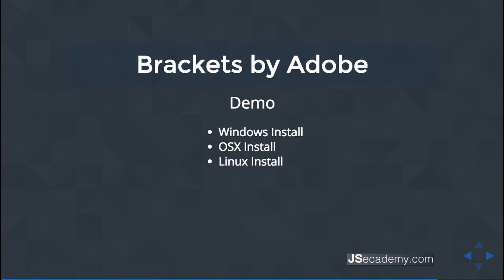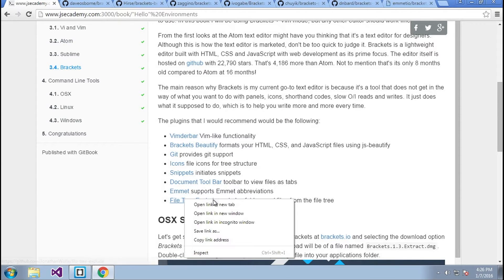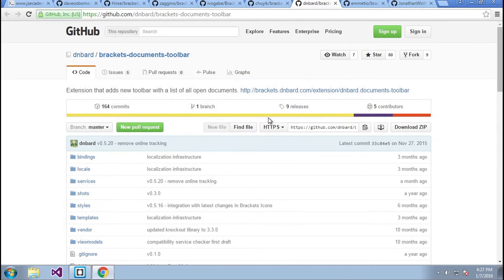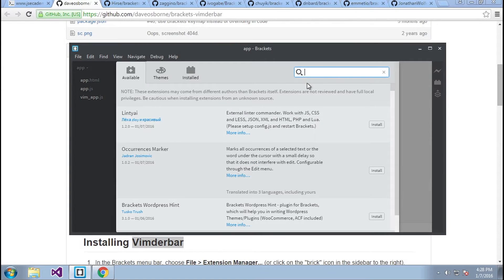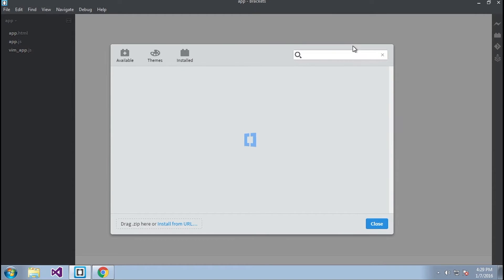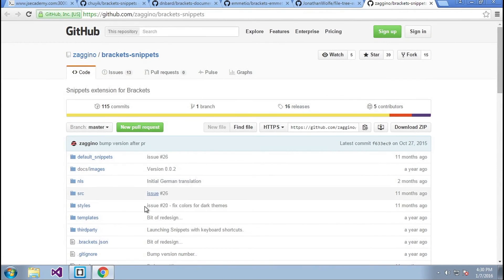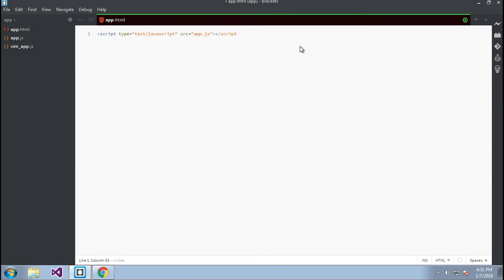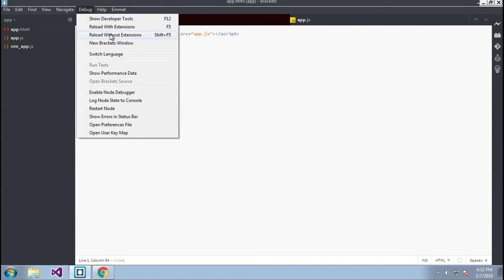8 Essential Brackets by Adobe Plugins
Life is short, learn how to transform into a full-stack developer